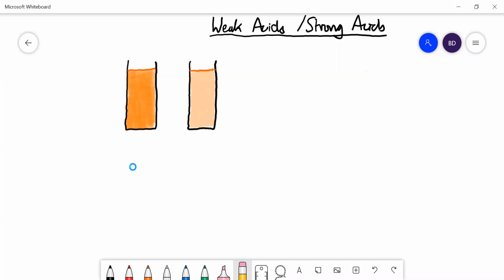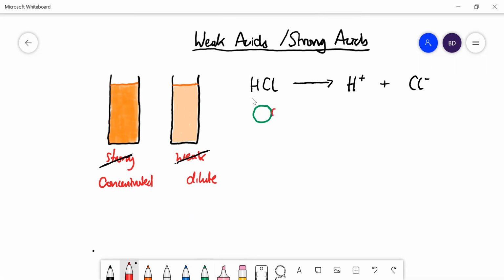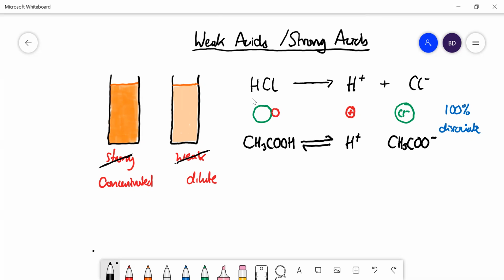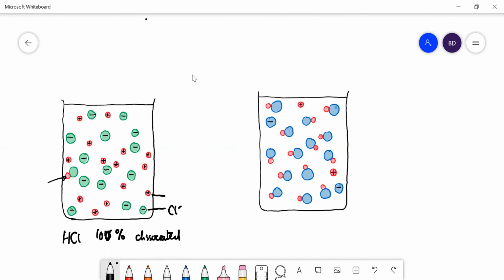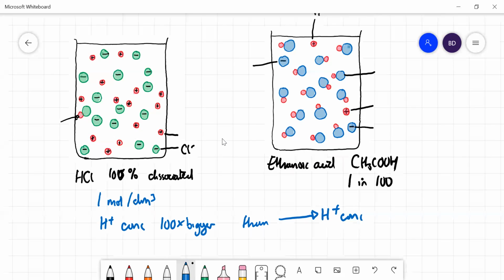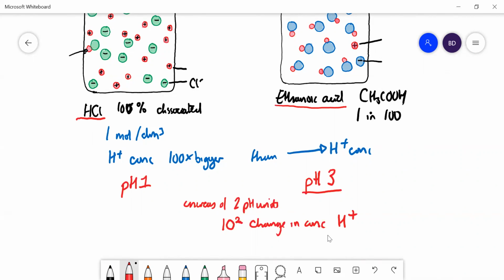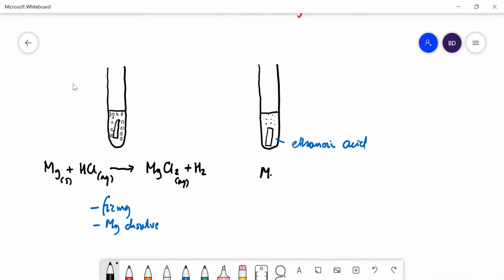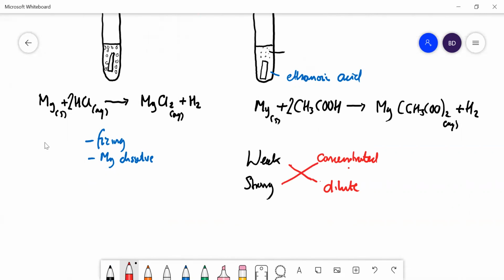GCSE 4.2.7 Strong and Weak Acids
Strong acids such as HCl dissociate (ionise) completely when dissolved in water. With weak acids such as ethanoic acid only a very small proportion of the molecules dissociate. It is important to realise that strong/weak do not mean the same thing as concentrated/dilute when talking about acids.